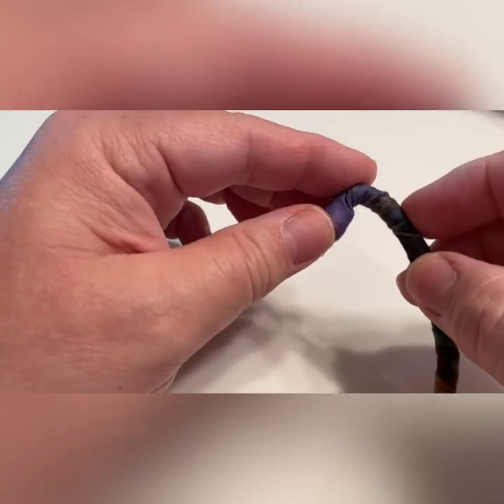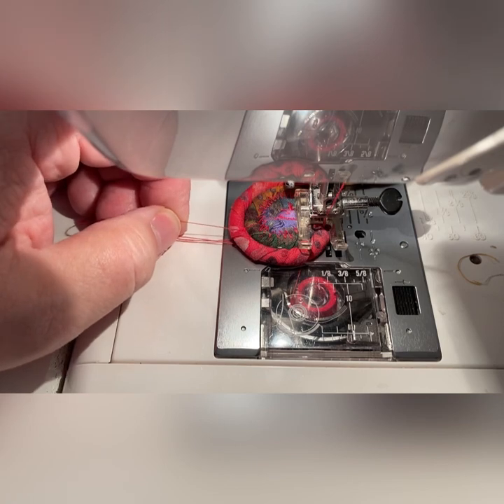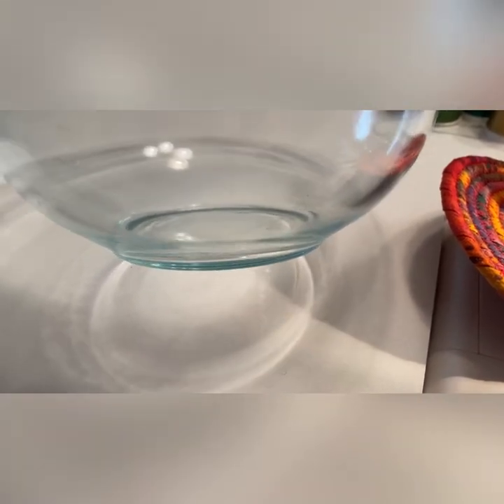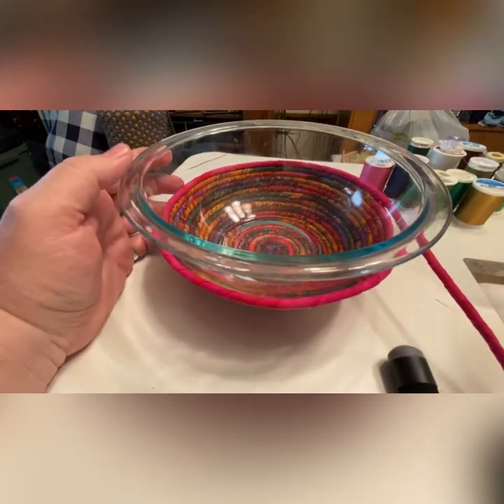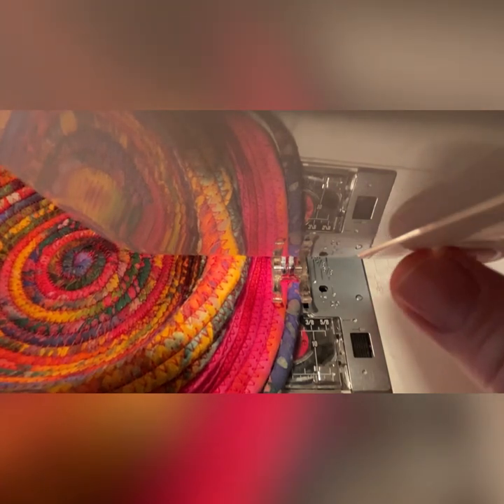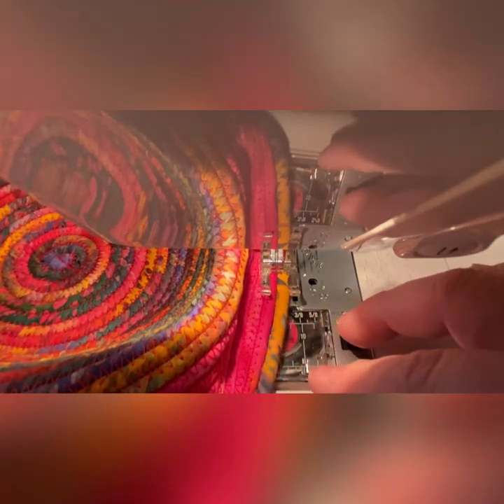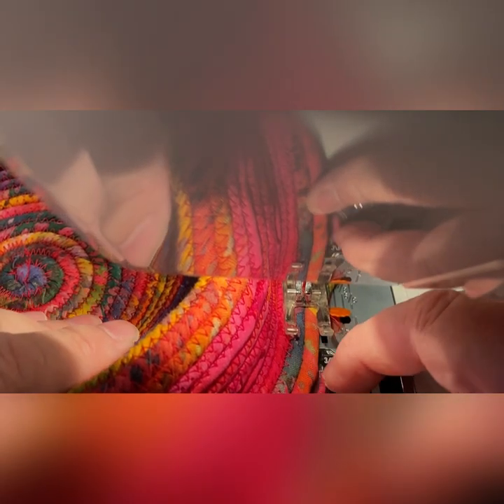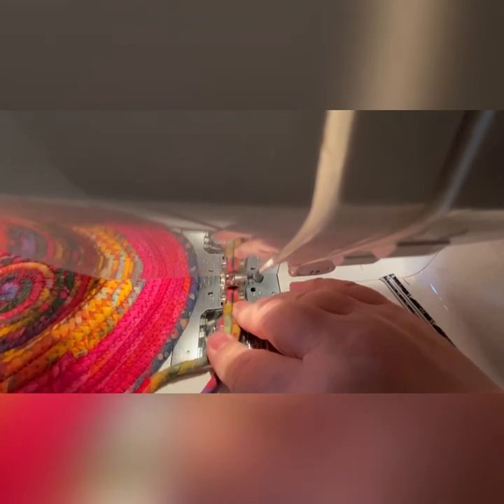Fabric wrapped coiled rope bowl holder with rim and handles.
If you already know how to make a fabric wrapped coiled rope bowl this video will show you how to add a flat rim with handles.